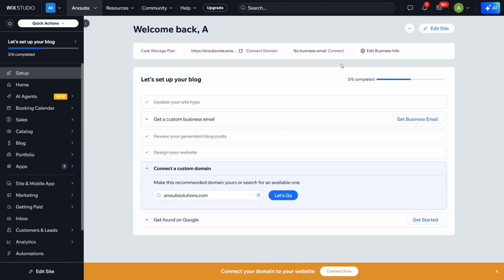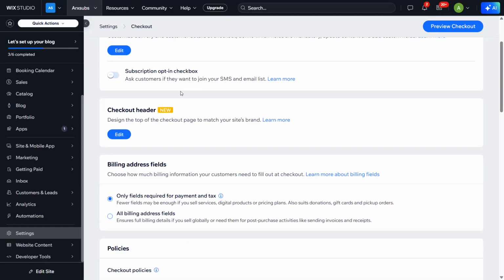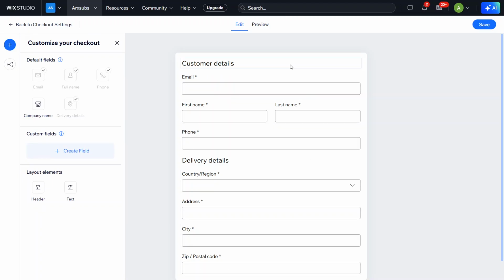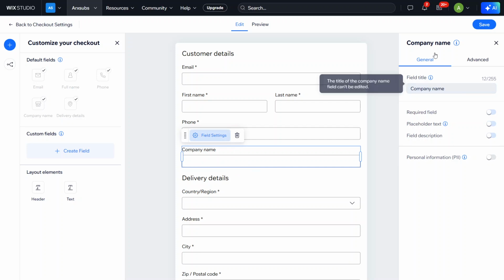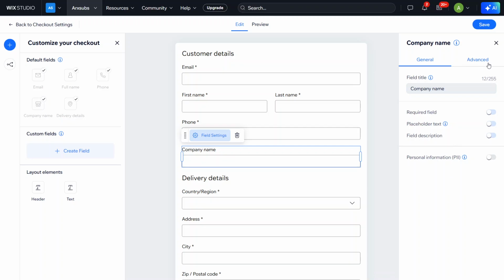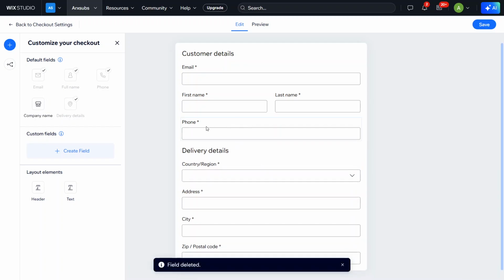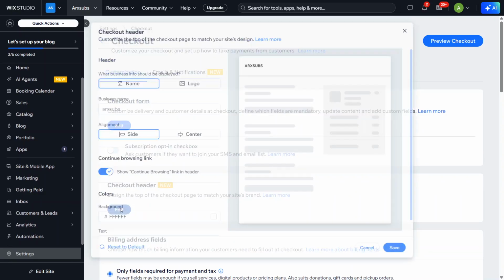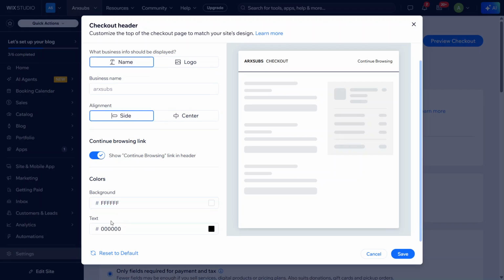How to Customize Checkout Page on Wix (2026) | Step-by-Step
Learning how to customize checkout page on Wix is easier than most tutorials make it look. In this video, you'll see exactly how to edit your checkout layout, update colors and fonts, add custom fields, and match your brand without breaking your store. This is the current updated method that works with Wix's latest editor and ecommerce settings — no outdated workarounds needed. Whether you're running a product store or a service-based business, these steps apply directly to your setup.